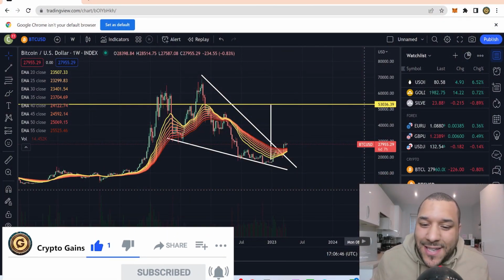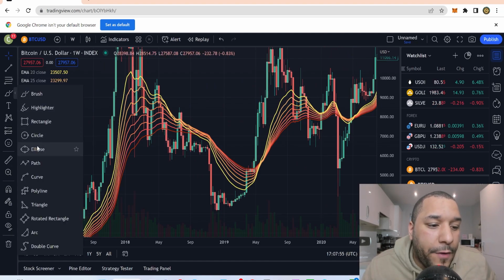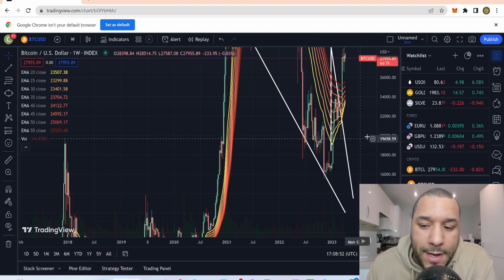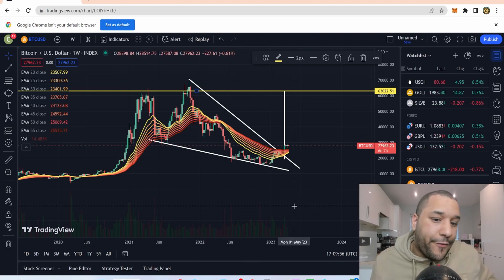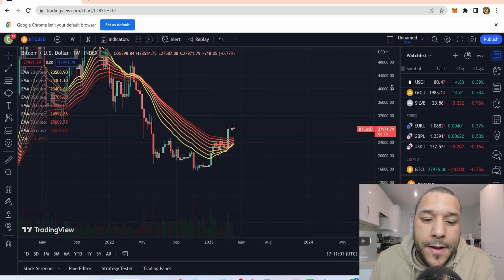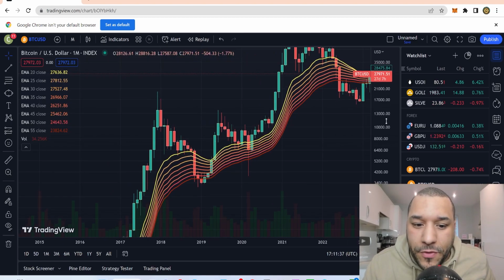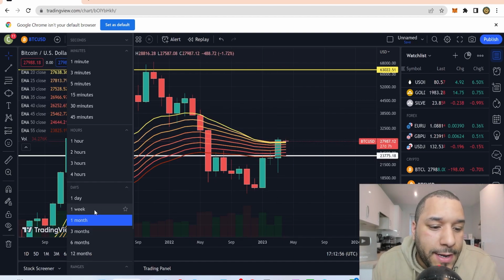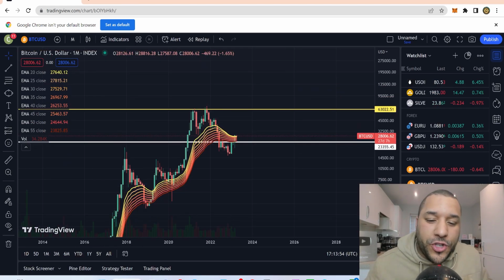🔥 NO ONE IS SHOWING YOU THIS CHART! | BITCOIN TO SHOCK EVERYONE!! (MEGA URGENT!!)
STEPS TO BUY Crypto Gains Social Coin:
1.buy Deso coins from coinbase & send it to your deso username wallet which you create from deso.com
2. buy cryptogains social coin from Diamond app link above :)   done.

TIMESTAMP
Intro: 0:00 - 0:11
Bitcoin Analysis: 0:11 - 8:37

0x2b0850487ED24206Fc20Bd139BF23d7cBB9E5229

USDC Address:
0x2b0850487ED24206Fc20Bd139BF23d7cBB9E5229

BUSD Address:
0x2b0850487ED24206Fc20Bd139BF23d7cBB9E5229

17vwWX84YxUL3dxmPMsAYh1ztAg8Wkty1L

0xe40b3a92e6d33daa83c3dd80d8f4bc8bf84bba89

XRP: rEb8TK3gBgk5auZkwc6sHnwrGVJH8DuaLh

CARDANO: DdzFFzCqrhsgKdp9B9wj5pepXiMoQZbhBYhbzZjM56GaEE657R86wu4qmcoW3qxUV7R1mdRaFJSQ1a3FpnQwhgCqAEEePq6T3UWsAtxh

THETA: 0xe40b3a92e6d33daa83c3dd80d8f4bc8bf84bba89

TFuel:  0xe40b3a92e6d33daa83c3dd80d8f4bc8bf84bba89